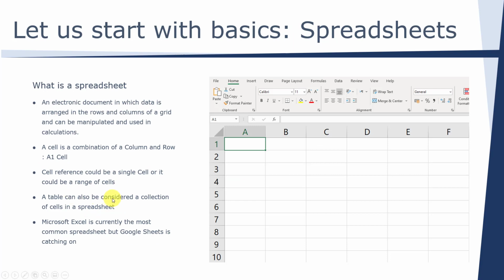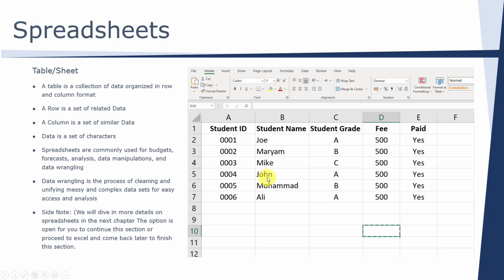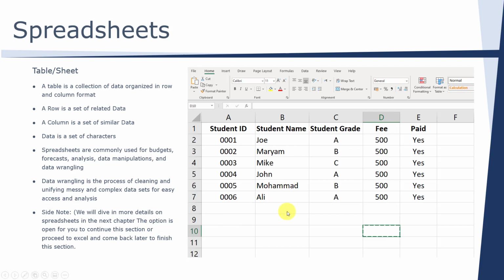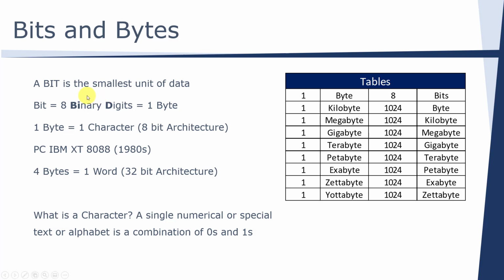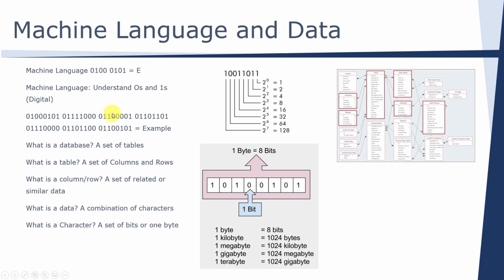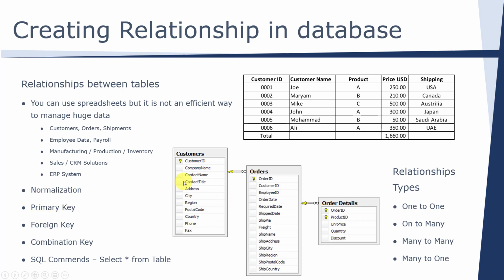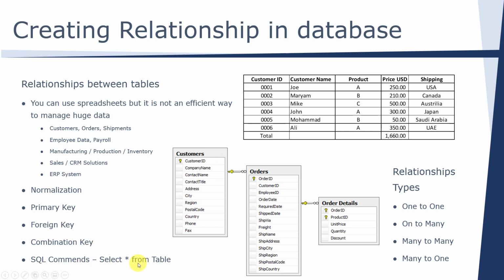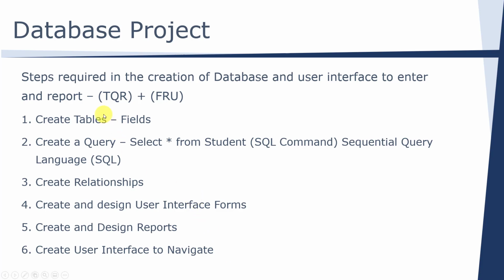Intro - Database & Spreadsheet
Provides an overview on database and spreadsheets